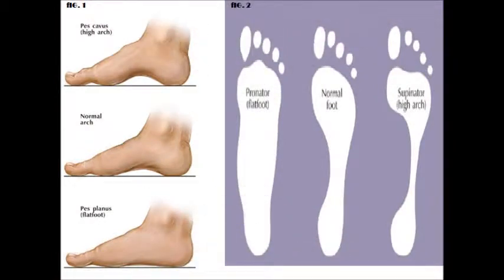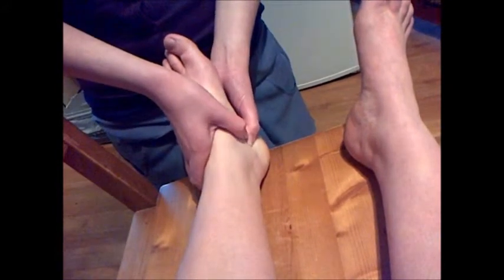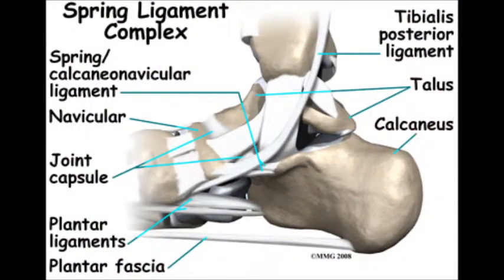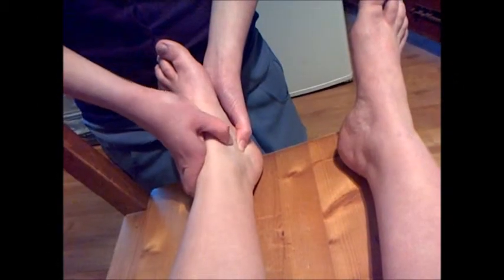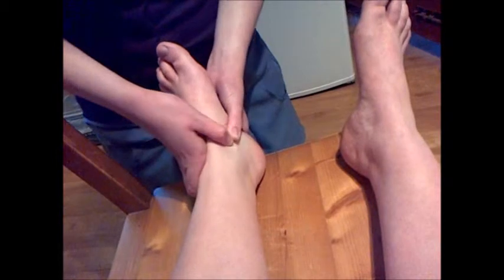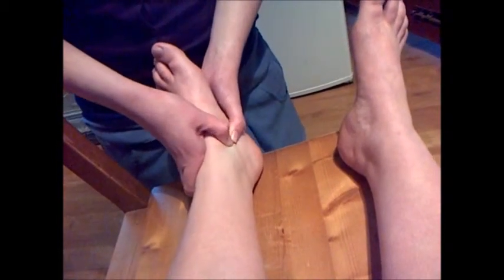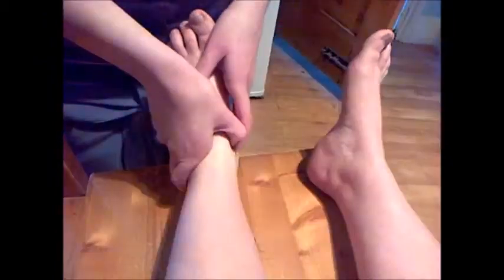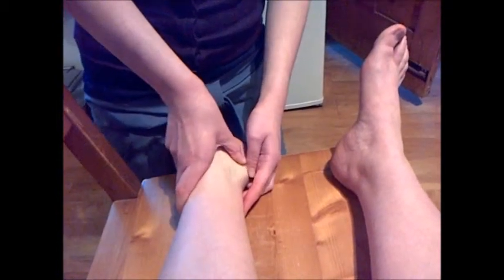Ankle Examination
An orthopaedic and functional assessment of the ankle, looking aat function, structure and common pathology.